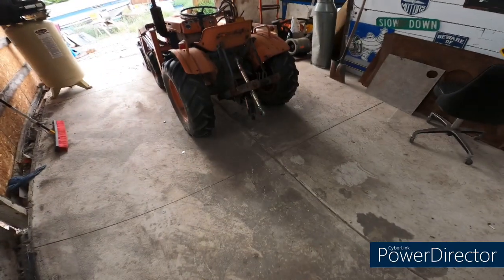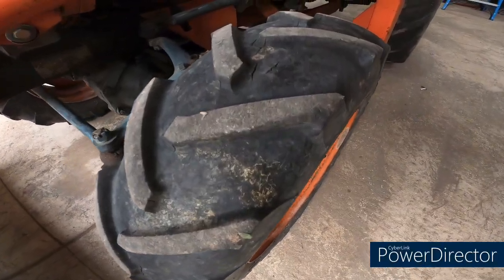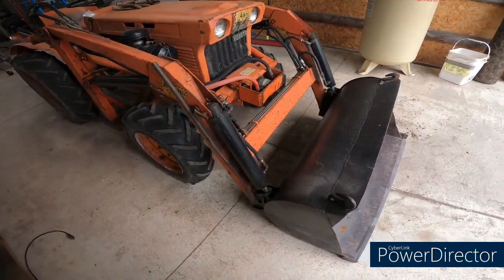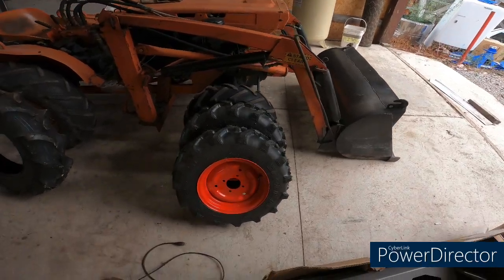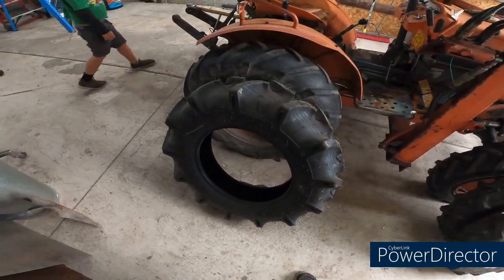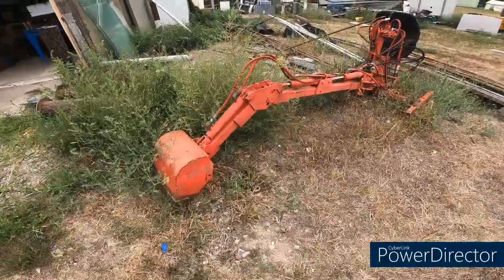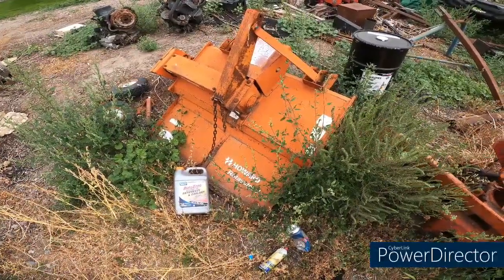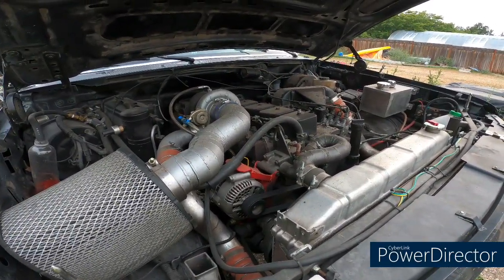Kubota B7100D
New to me Kubota B7100D!